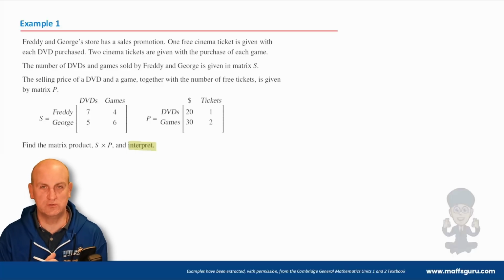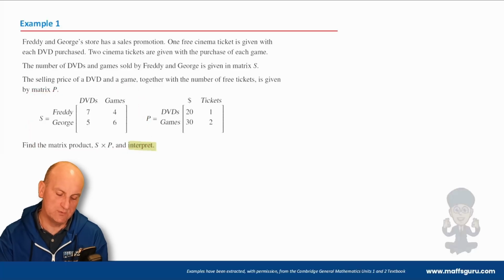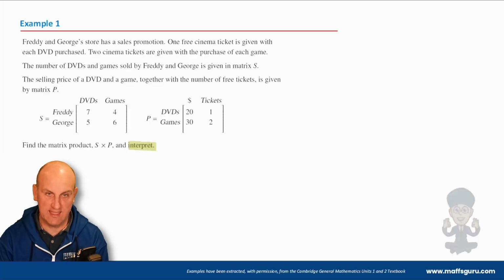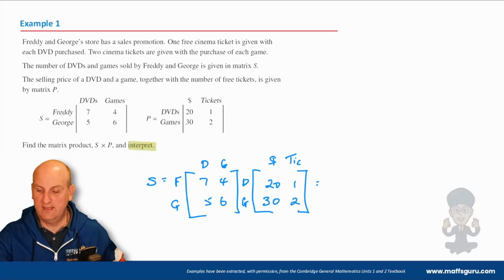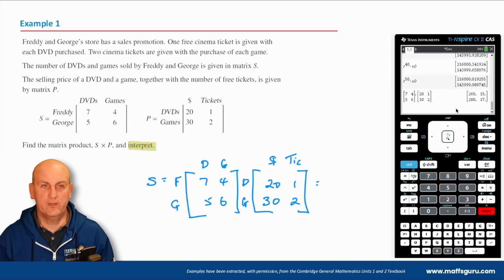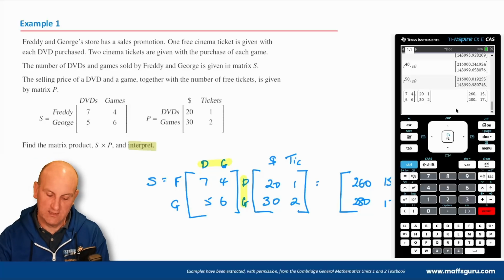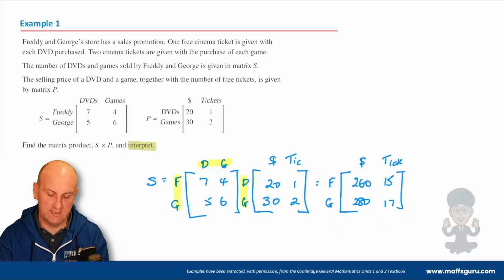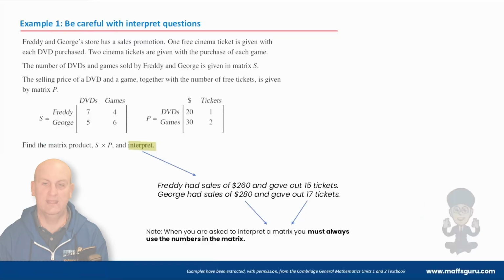Applications of Matrices | Year 11 General Maths | MaffsGuru.com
This video continues the series relating to Matrices (forming part of the Year 11 General Maths course). In this video I look at how we can apply all the learnings we have from the past videos to real world application style problems. There are a number of worked example explained in an easy to understand way.

00:11 Welcome
00:32 Learning objectives
00:46 Recap of past learning
01:20 Example 1
04:56 Be careful with interpret questions